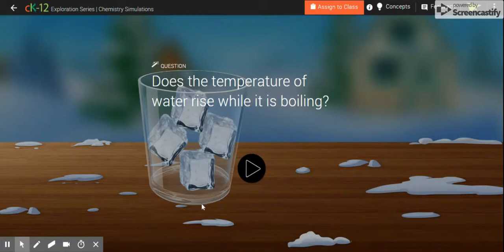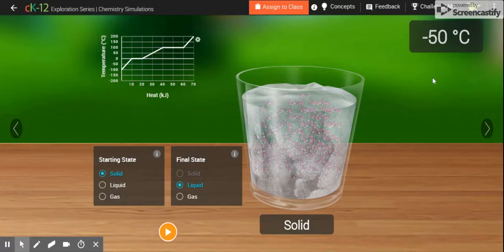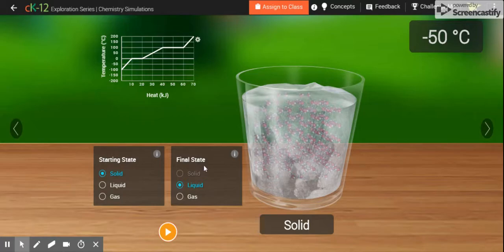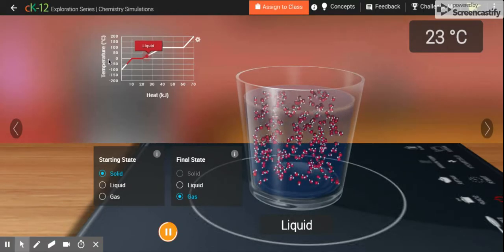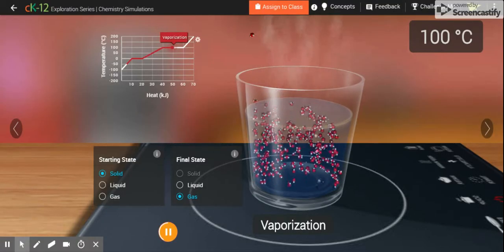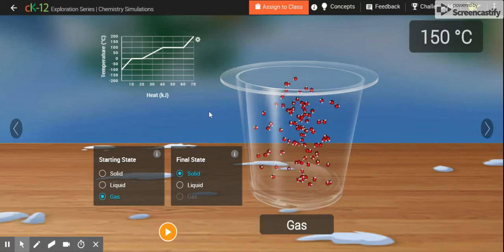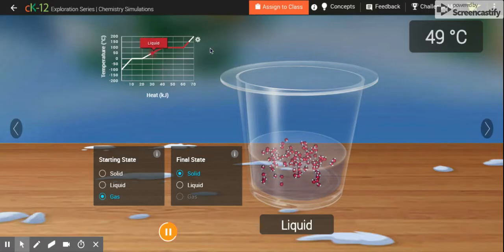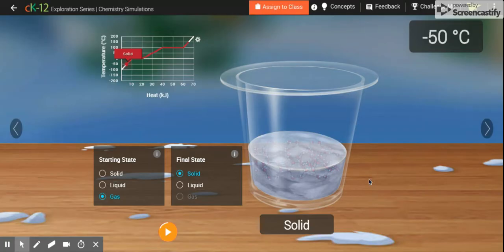Phase Change & Temperature of Water (cK-12 Simulation)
Simulating phase changes of water and observing resulting temperature changes using cK-12's Phase Change simulator